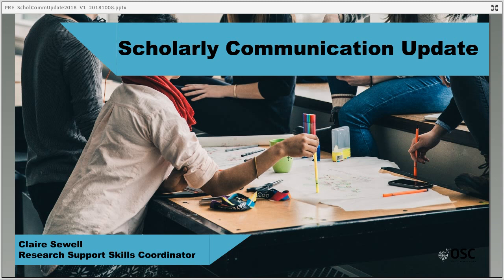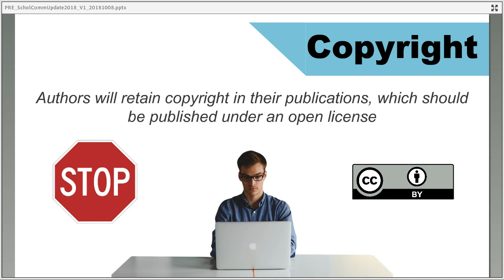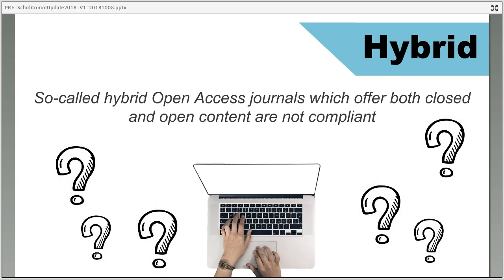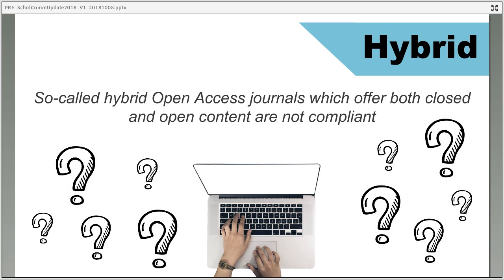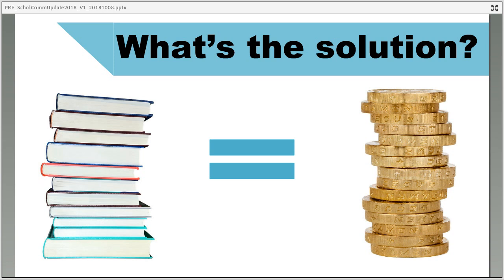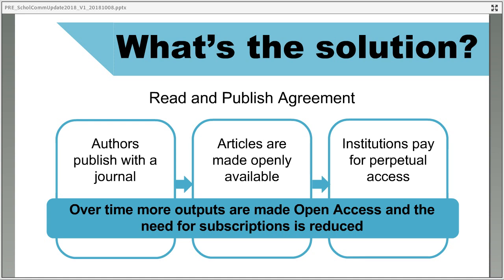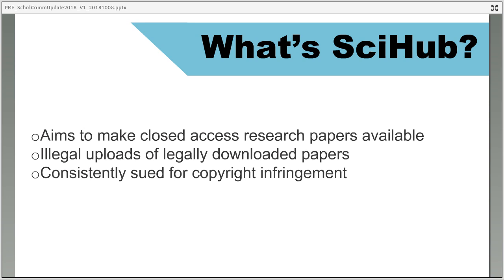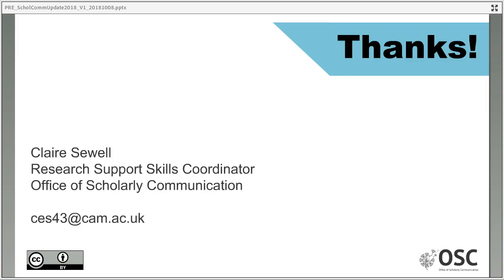Scholarly Communication Update 2018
The world of scholarly communication and research support is a fast moving one. Many different external developments can influence local practices but the speed can make it hard to keep up. This short and accessible webinar which outlines some of the key developments in the scholarly communication landscape over the last year including the launch of Plan S, the breakdown of negotiations with Elsevier in Europe and the current copyright lawsuits against ResearchGate.